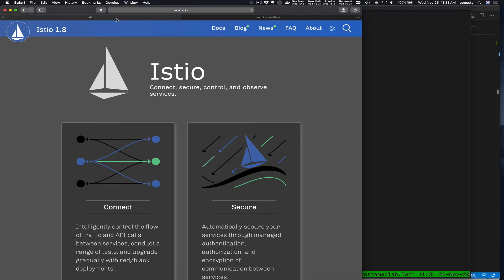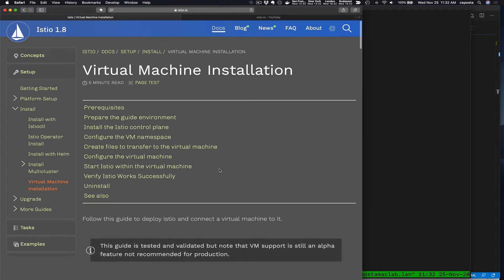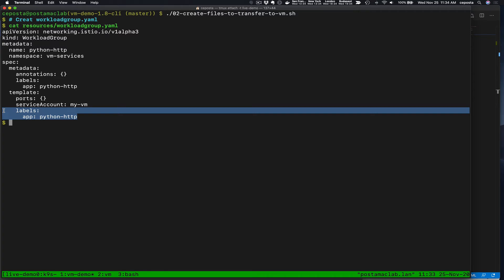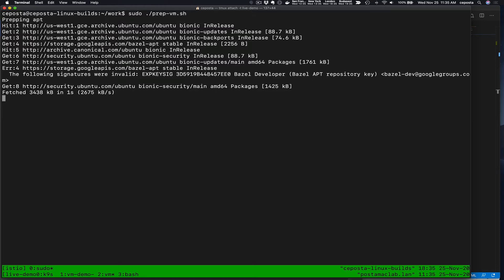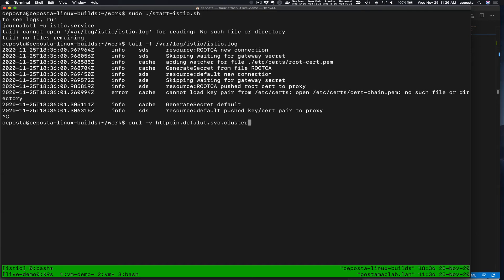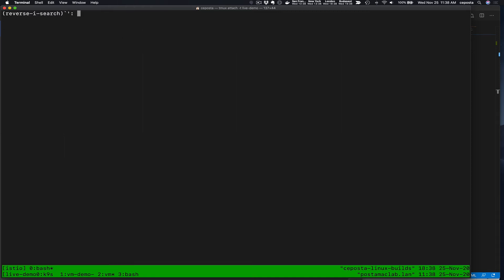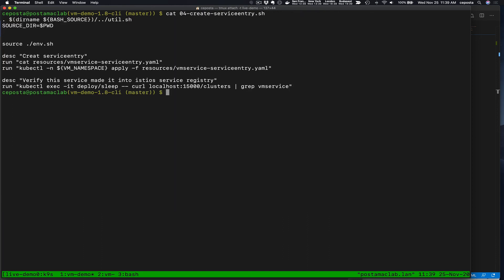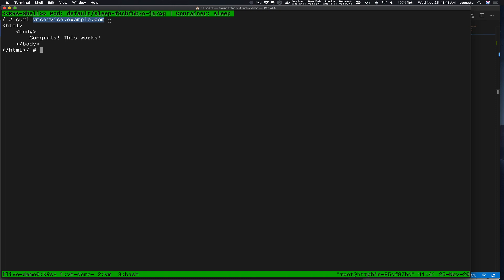Istio 1.8 VM Auto-Registration and DNS Proxy Demo | Solo.io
In this demo, we showcase key VM support improvements in Istio 1.8: automatic VM registration and DNS proxying. You’ll see how Istio now makes it much easier to bring virtual machines into the mesh with WorkloadGroup and auto-created WorkloadEntry resources, and how sidecar DNS proxy simplifies service discovery by resolving hostnames both inside the mesh and via ServiceEntry without complex DNS setups.

By the end of the video, you’ll understand how to configure VM auto-registration, set up sidecar DNS proxying, and use these features to integrate VMs seamlessly alongside container workloads.

Topics Covered:
- What “VM auto-registration” means in Istio 1.8 and how it works
- WorkloadGroup and WorkloadEntry: templates & automatic creation of VM workload
- Smart DNS proxy / sidecar DNS support: resolving service hostnames both for Kubernetes services and ServiceEntries from VMs
- How the sidecar DNS proxy prevents the need for manual /etc/hosts hacks or exposing Kubernetes DNS servers
- Best practices for configuration and what you need to enable in Istio to use these features